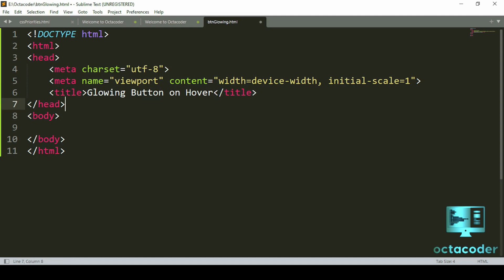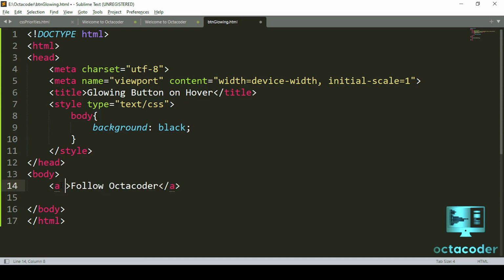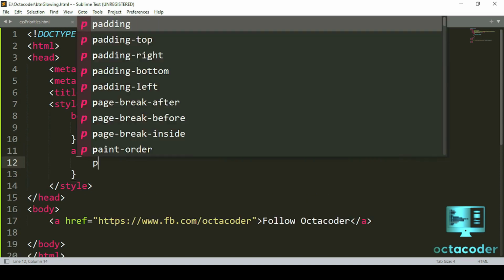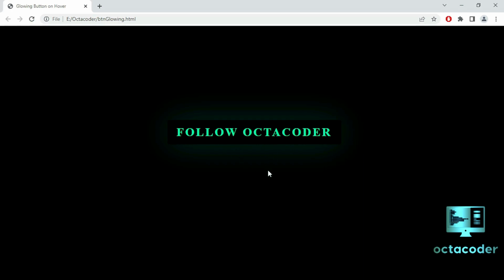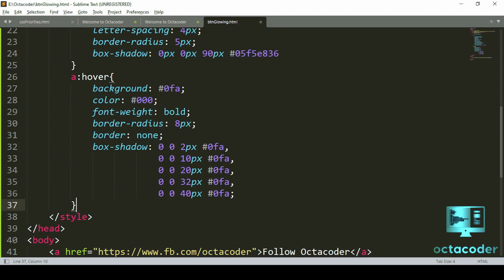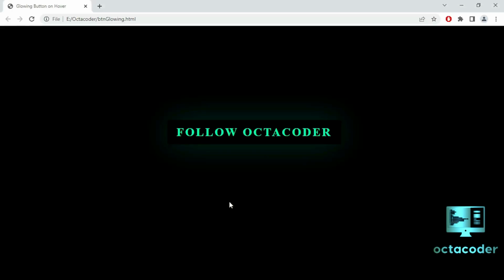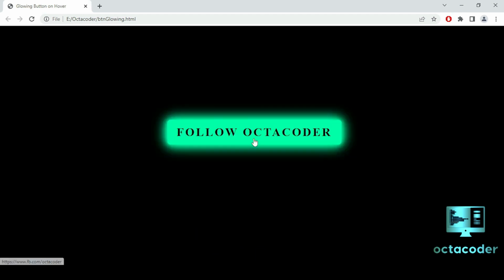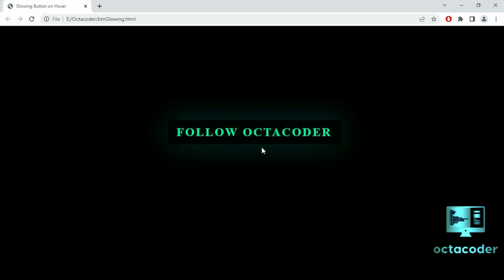Create a Stunning Glowing Button in HTML & CSS: Step by Step Guide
Hello Guys!!!

"Create Stunning Glowing Buttons for Your Website with HTML & CSS - OctaCoder Tutorial"

Welcome to OctaCoder, where you can learn how to create amazing glowing buttons for your website! In this video tutorial, we'll guide you step-by-step through the process of using HTML and CSS to create an eye-catching button design that will make your website stand out. Whether you're a beginner or an advanced web designer, this video is perfect for anyone looking to improve their skills and add unique, attention-grabbing buttons to their website. Don't miss out, watch now!